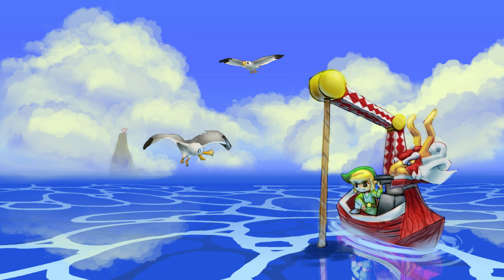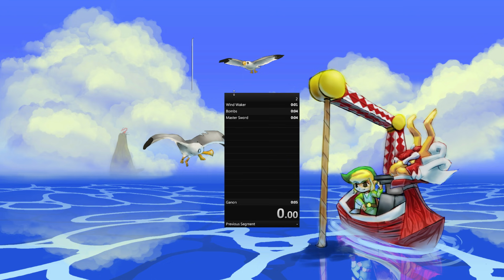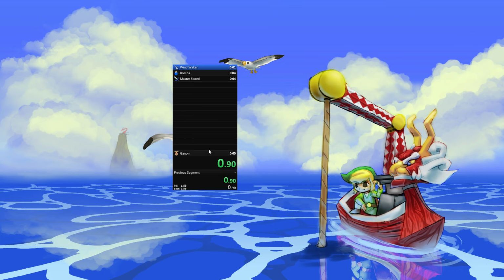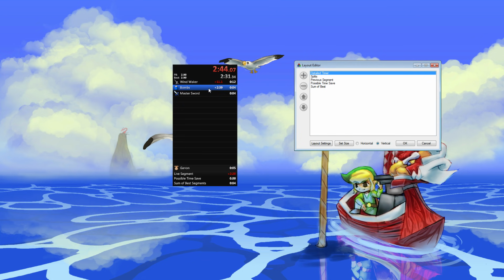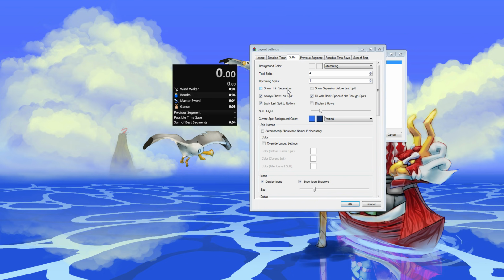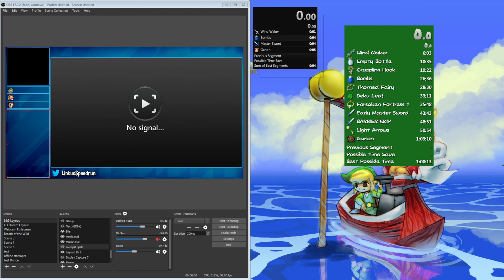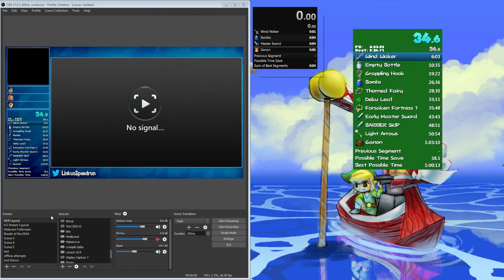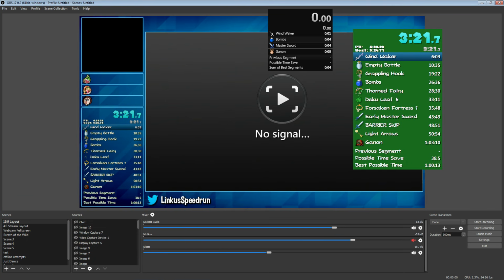How to get into Speedrunning - Livesplit Tutorial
This is my first video about how to get into speedrunning
This video goes over how to setup livesplit, all the settings and also how to use green screen features to setup Livesplit with OBS